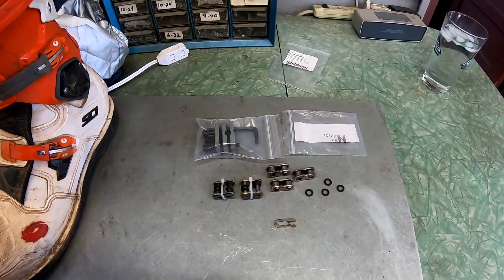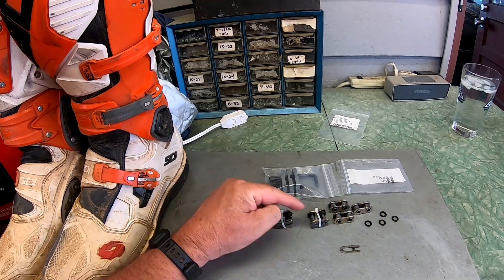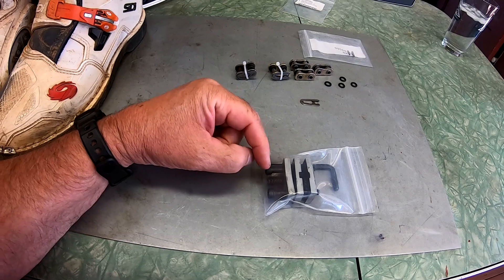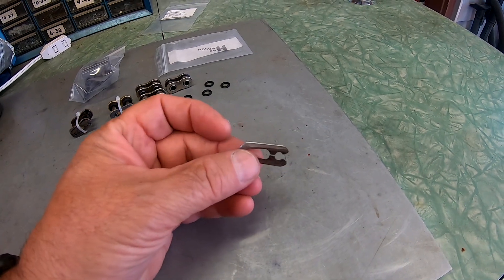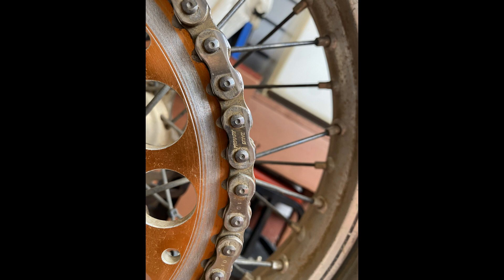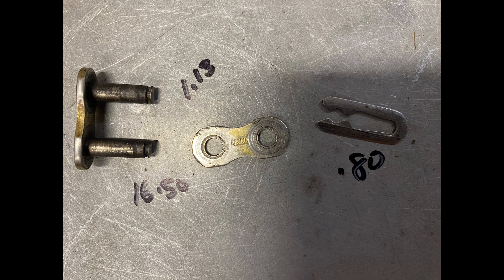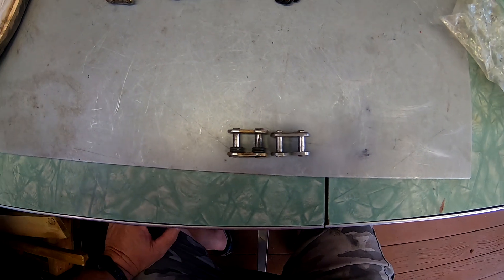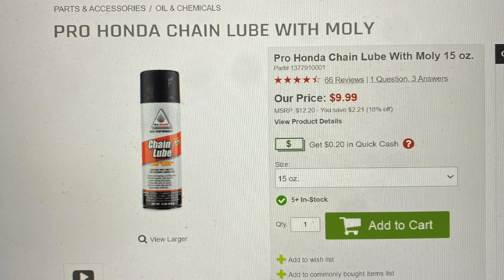Dirt Bike 520 Chain Master Links--Are they Different?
We had a broken chain incident on a trail ride recently.  The rider did not have a matching master link for his chain.  The other riders had some spare master links, but not all master links are created equal.  Watch the video and learn.

All measurements are in millimeters.  Pin lengths are from the link plate to the outside of the link clip groove.  Clip thickness is taken from areas on the used clips that were not worn down.